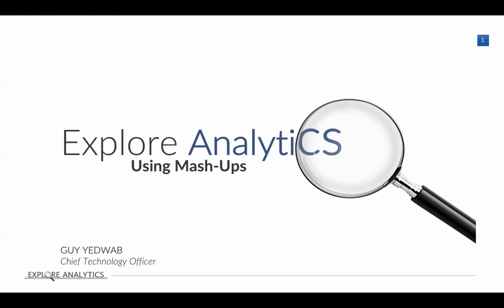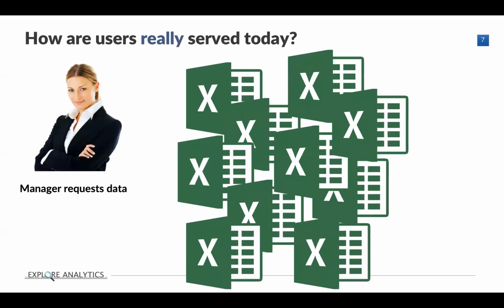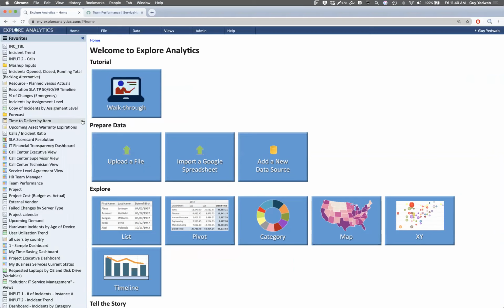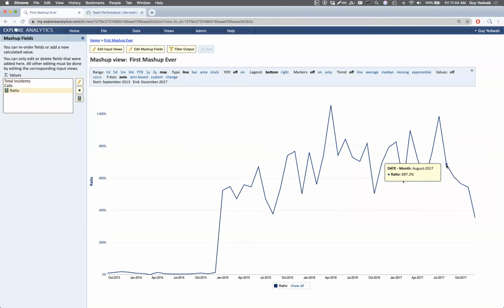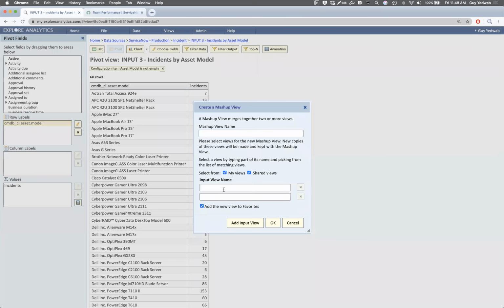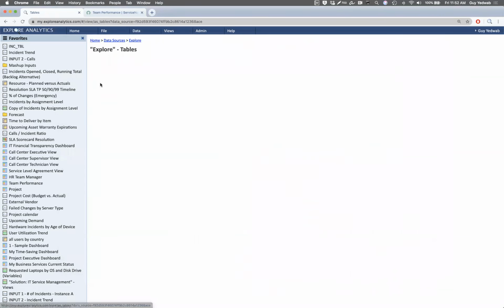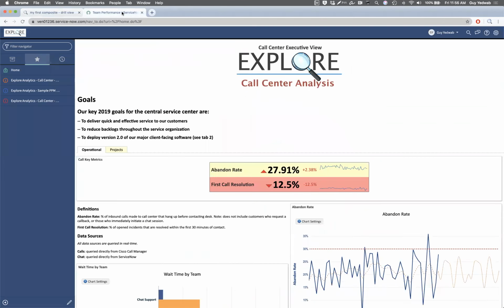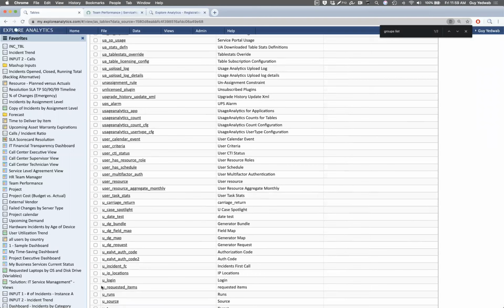ServiceNow Data Mash-Ups with Explore Analytics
Learn how to bring data together to create reports that combine, match, compare and merge data. With just a few intuitive clicks, you’ll be able to combine data across ServiceNow tables in reports without requiring code, database views, or administrative intervention.

The more sources and dimensions of data you can access, the more powerful reports you can provide. Learn how easy it can be to get to the next level of reporting maturity.